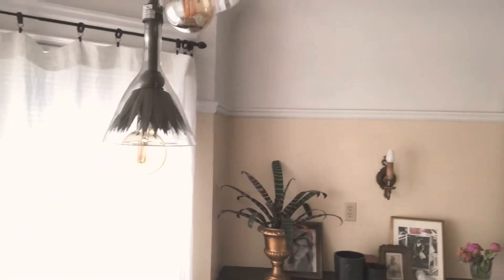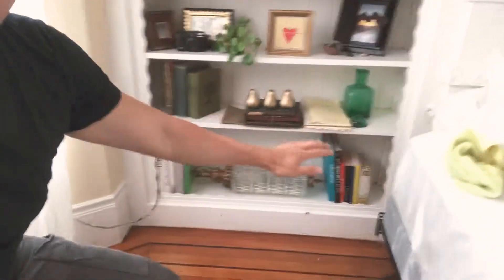Dusting Done Right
Don’t dust another thing until you read this blog ⁠— you are probably dusting WRONG!

I’ve been suffering for allergies a ton this spring and summer and noticed there’s a lot more pollen and dust swirling around my home ⁠— achooo! When I saw this Apartment Therapy article on how we could be dusting wrong, I had to share it with you. I’m happy to say I actually already do what they suggest, but when I shared with some friends, they were surprised they had been dusting the wrong way all this time.

This video was shot in my master bedroom, where I show you why you may be feeding and multiplying those dust bunnies instead of chasing them away.

About Style Your Spirit
Every week, Toan Lam gives you fresh, quick videos with a SIMPLE design tip to create a BIG shift in your perspective. These videos were born out my mission to inspire you to be aware of the beauty around — and inside you.

When you change your space, you change the place inside you. It’s even more exciting when you find it and share that spark and sparkle with others. Some of us just need a little inspiration to discover it and take action. You’ll find it here.